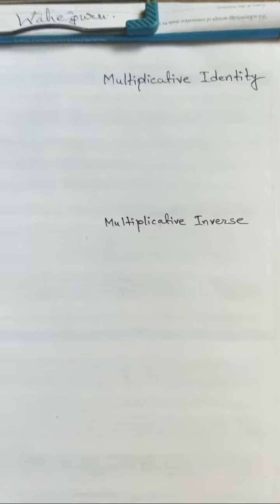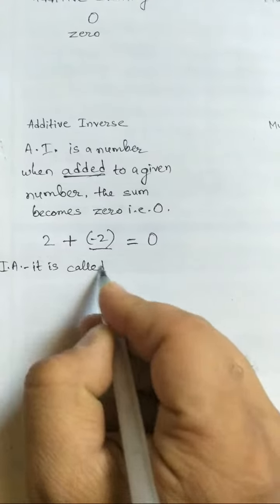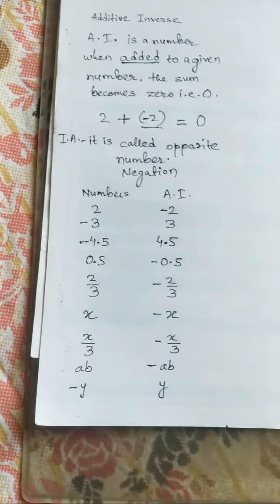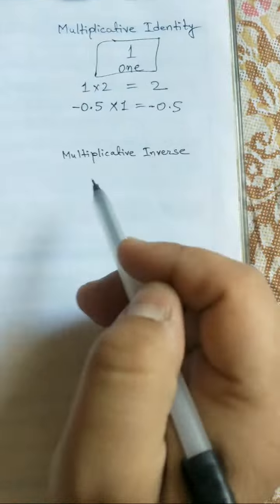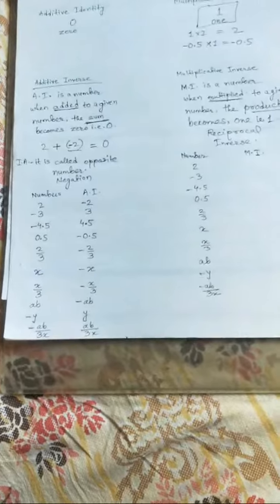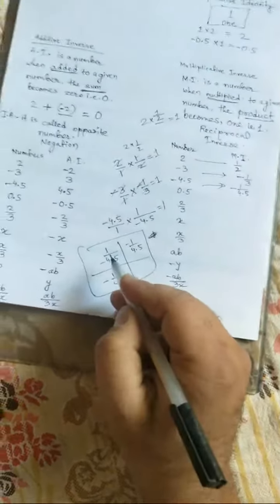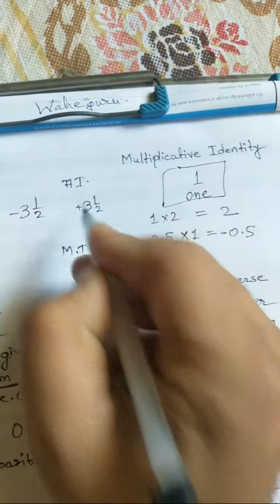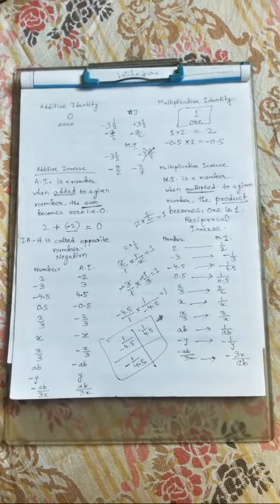Additive and Multiplicative Inverse. How to find Additive Inverse and Multiplicative Inverse?